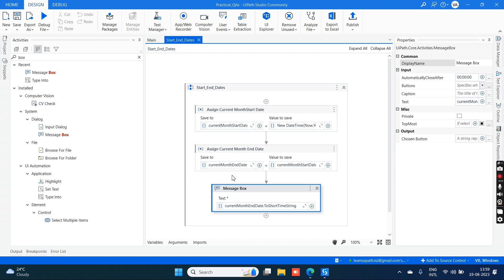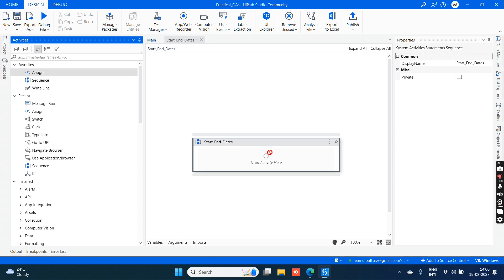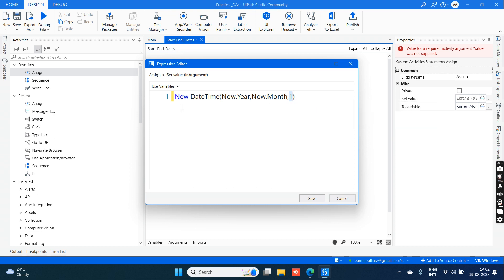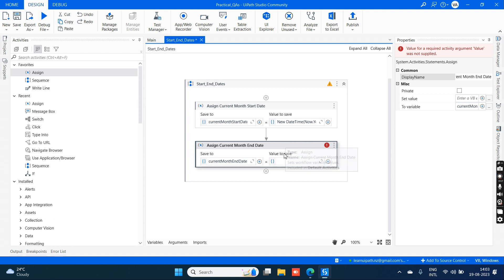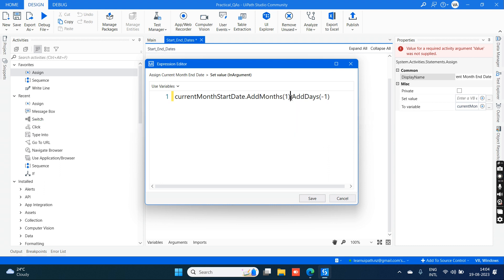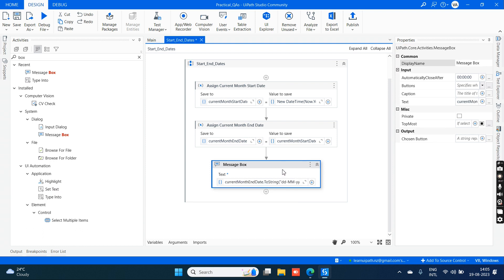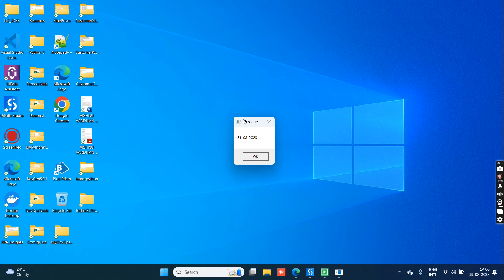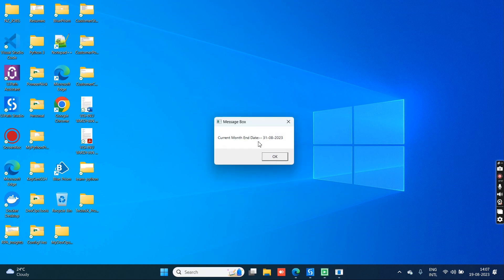How To Get Months First | Last Date in UiPath Studio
In this video I have shown how to get a current month's first and last date using UiPath studio.